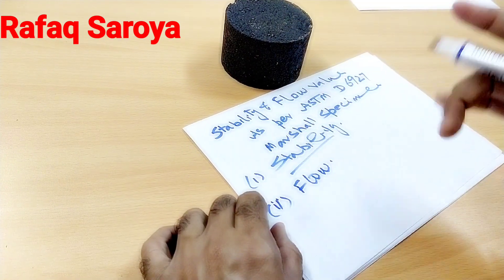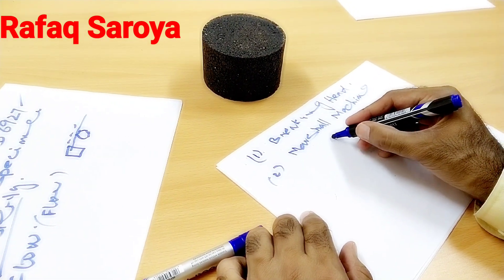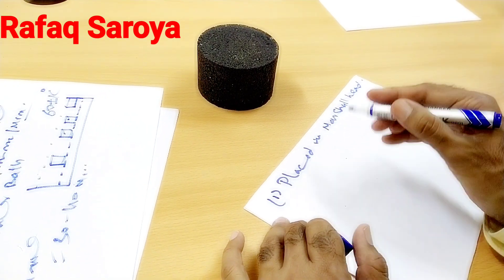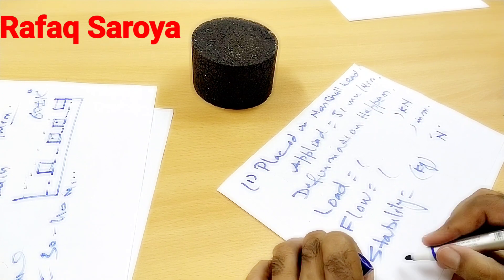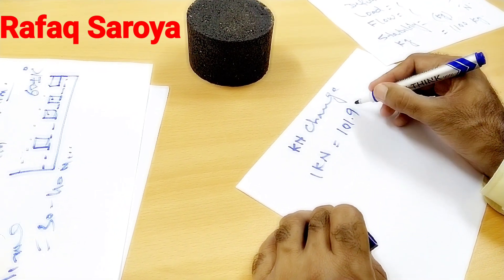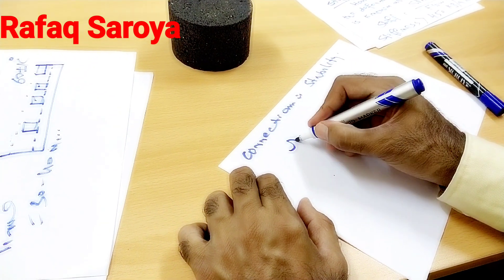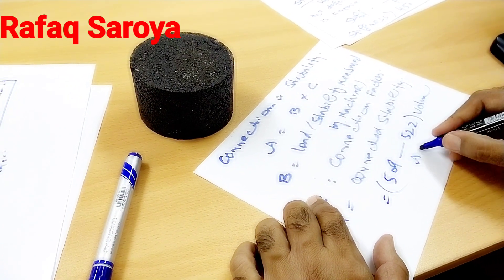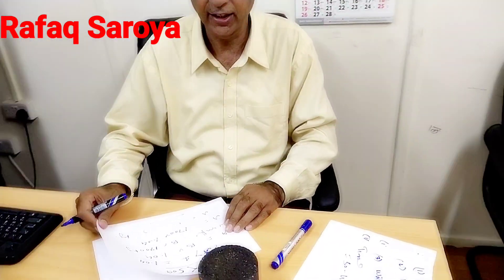Lecture 16 Description of Stability and Flow value of Marshall Specimens as per ASTM D6927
In this lecture the description is provided about the stability and flow value along with stiffness respectively